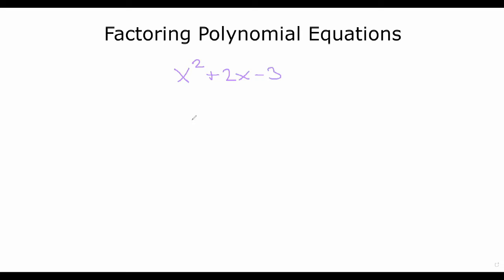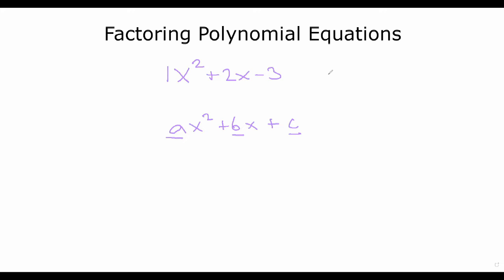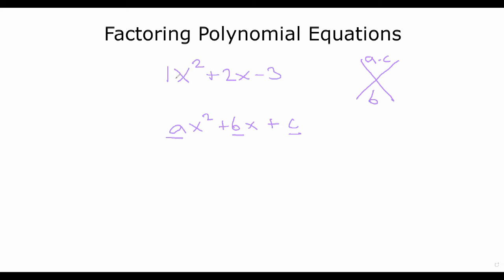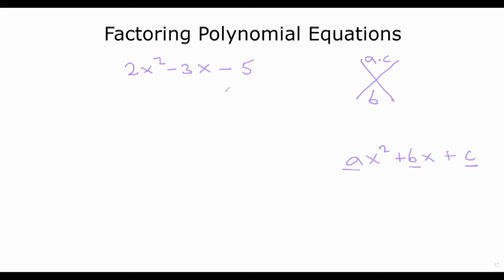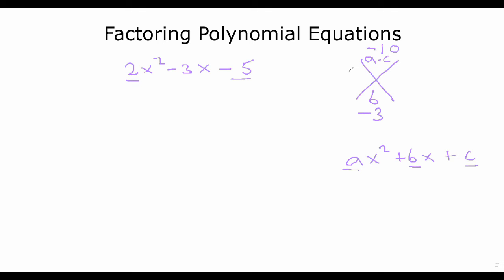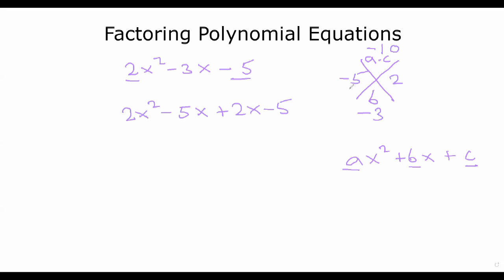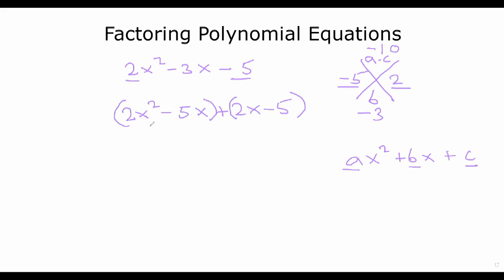Factoring Polynomials | Math Bytes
In this math byte Nathan explains how to use the diamond method to factor basic quadratic polynomials.